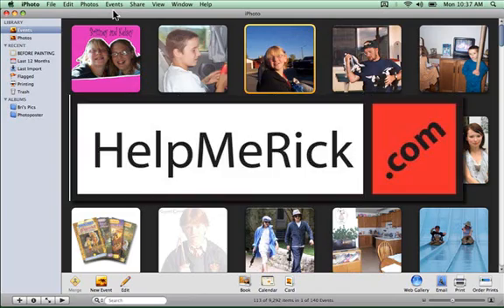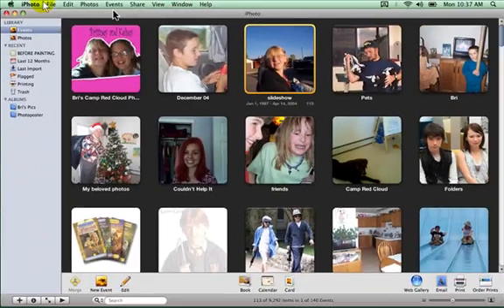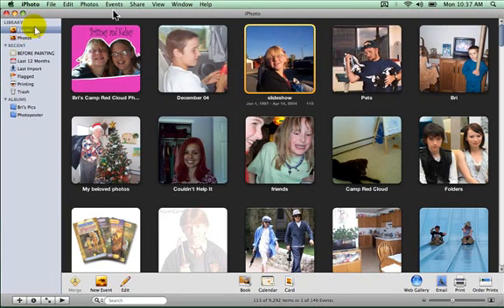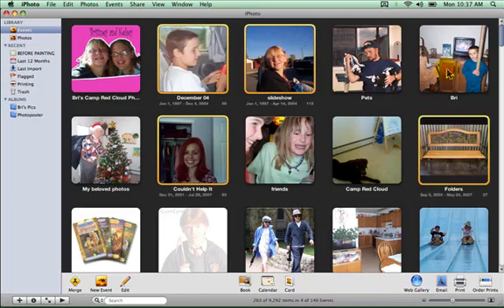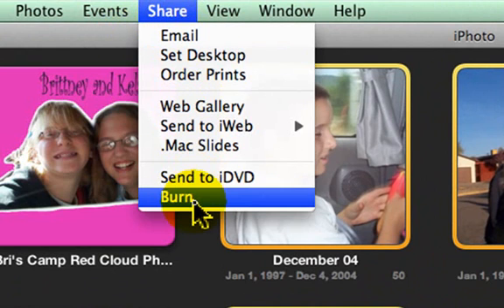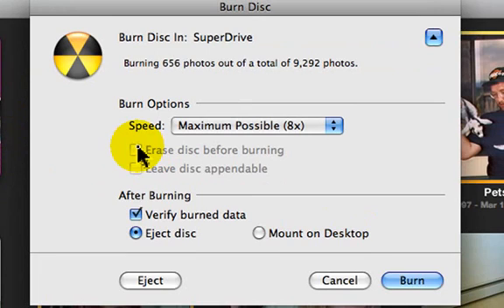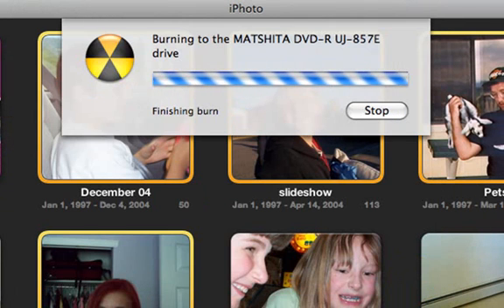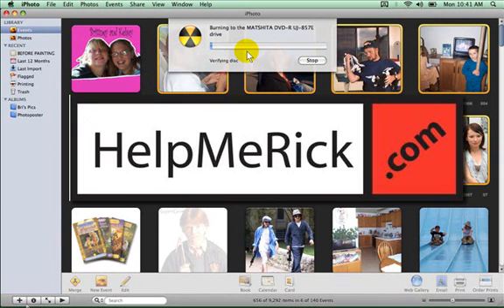Backup your photos in iPhoto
Backing up your digital photos with Mac's iPhoto gives you piece of mind knowing that you are guarding against accidental loss of your precious photos